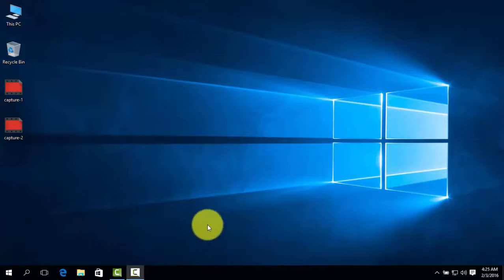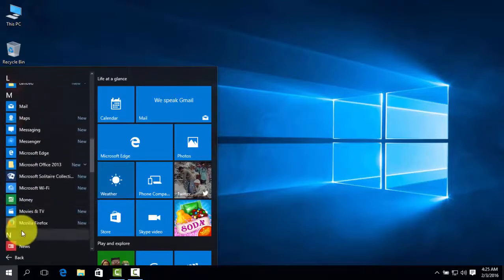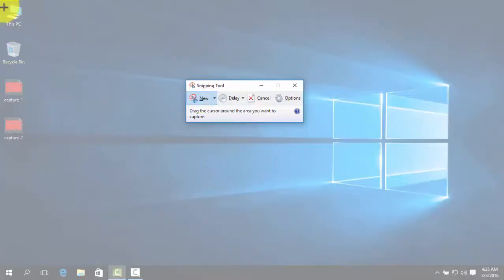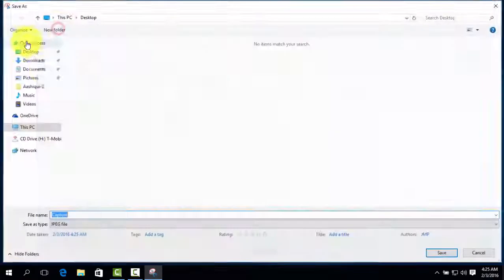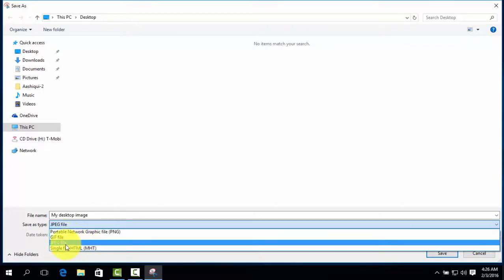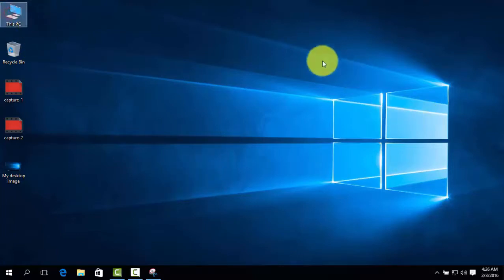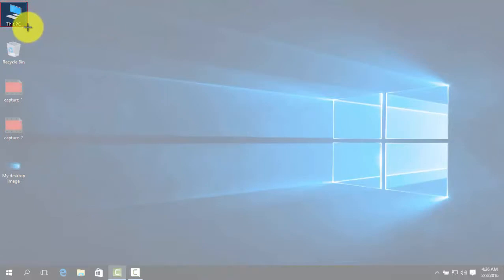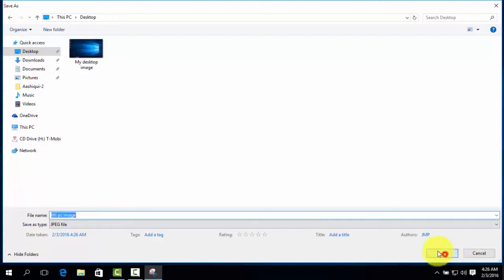How take Screenshot of desktop computer in windows 7, windows 8, windows 8.1, windows 10,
take screenshot, take a screenshot, program to take screenshots, how to take screenshot of webpage,